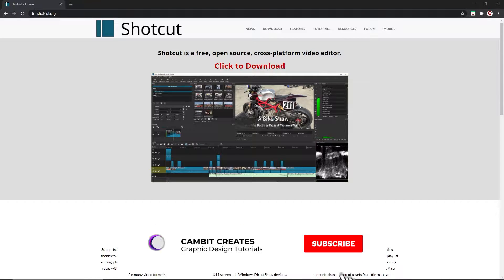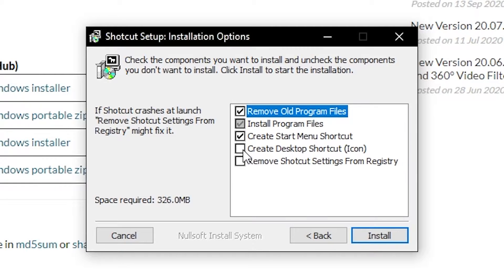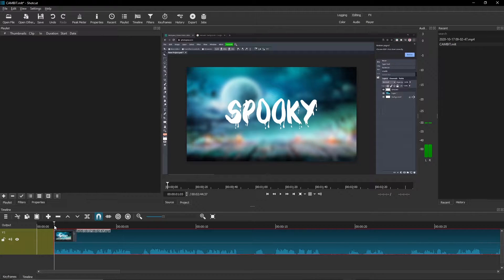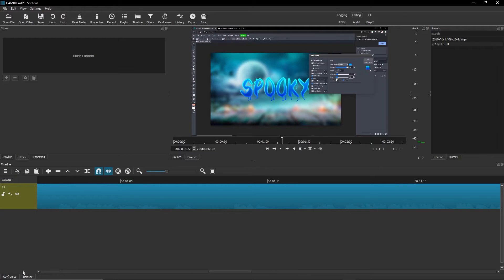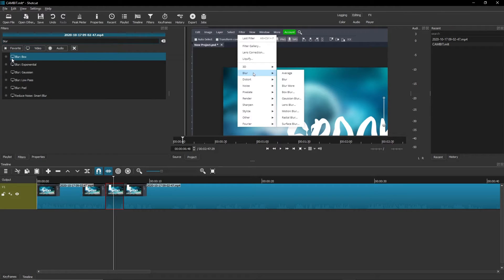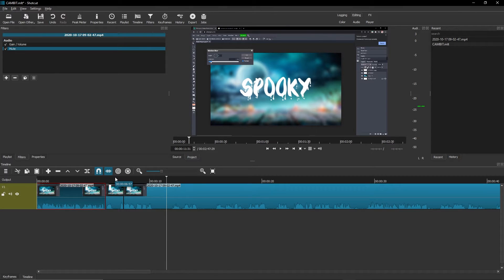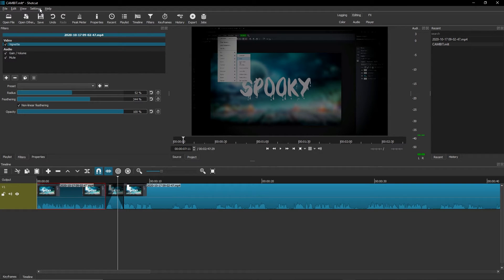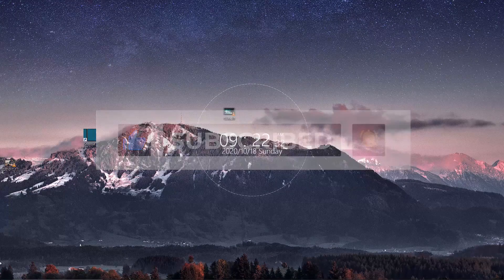THE BASICS OF SHOTCUT! *FREE VIDEO EDITOR!*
READ ME

TIMESTAMPS
0:00 Intro
0:35 Installation
2:05 New Project
2:45 Importing Videos
3:02 Cutting the beginning
3:21 Cutting
4:09 Mute/Hide the track
4:15 Removing Track Sections
4:33 Zooms
6:12 Blur
7:10 Volume Levels
7:59 Fade in/Fade out
8:48 Spotlight Effect
9:42 Save/Export
10:10 Rendering
11:06 Outro